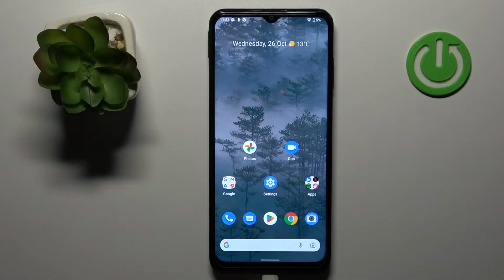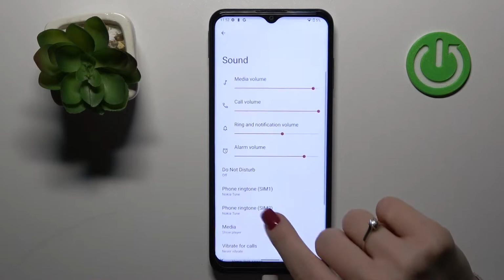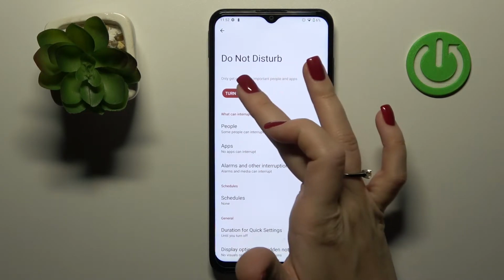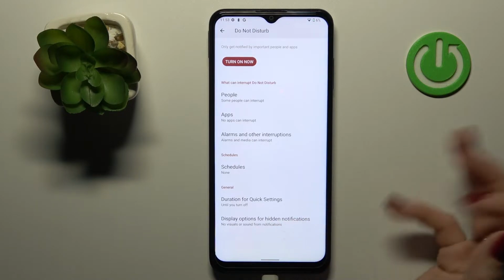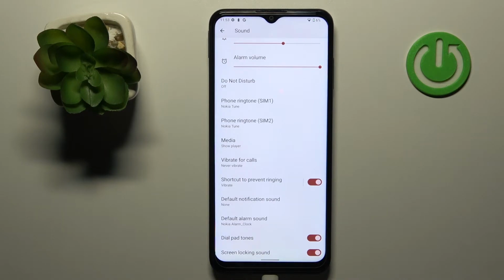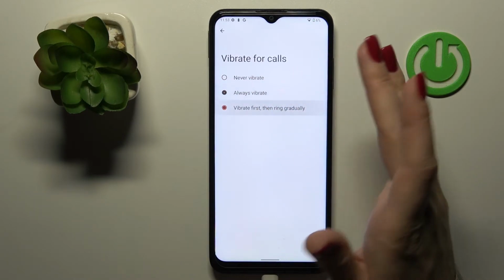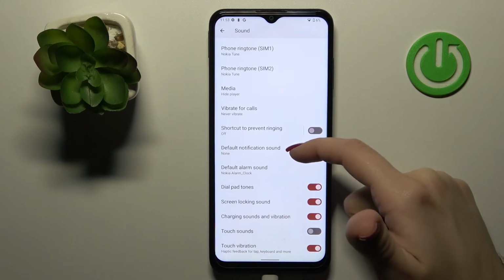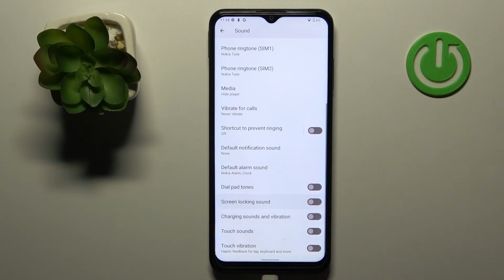NOKIA G60 - How To Find & Manage Sound Settings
Are you wondering how to find and manage sound settings on NOKIA G60? In this video we will show how to find and manage sound settings on NOKIA G60. Follow step-by-step video tutorial.

How to find and manage sound settings on NOKIA G60?
How to find sound settings on NOKIA G60?
How to manage sound settings on NOKIA G60?